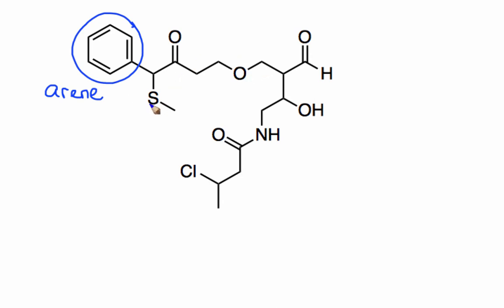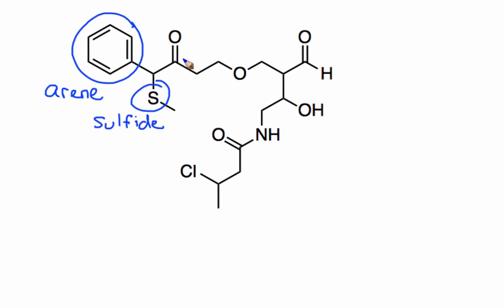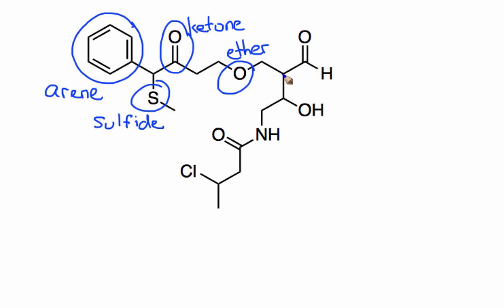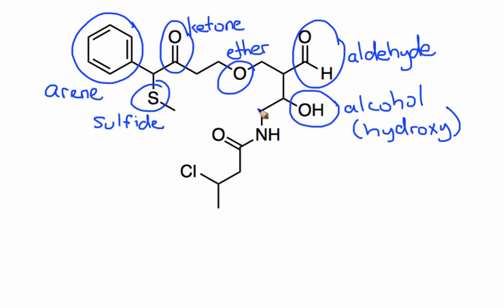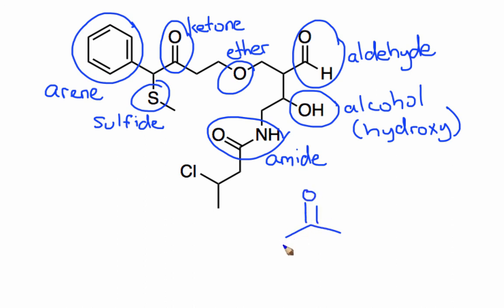Identification of Functional Groups III